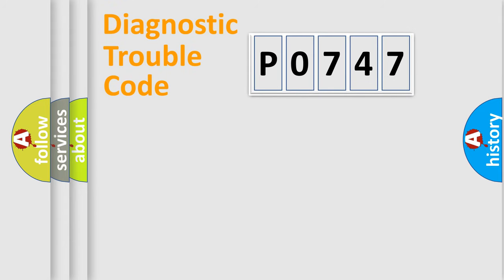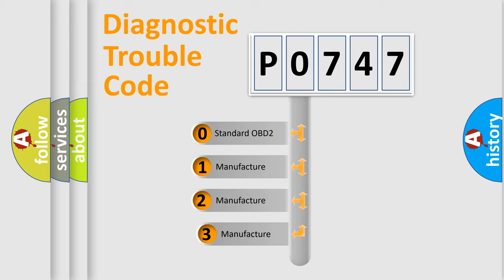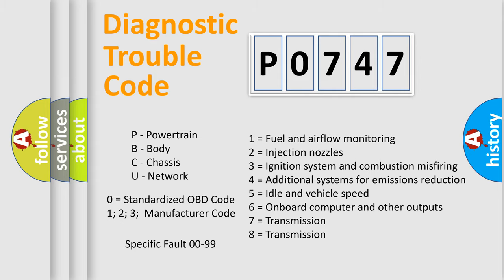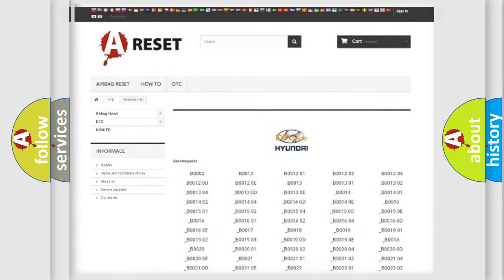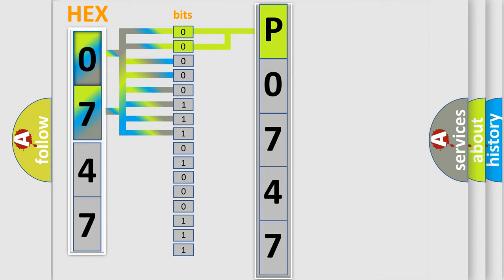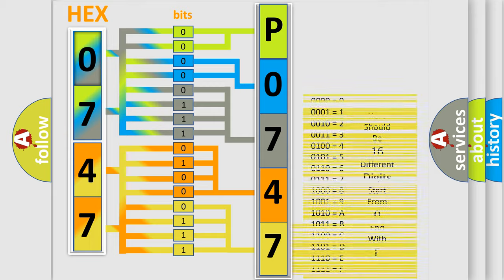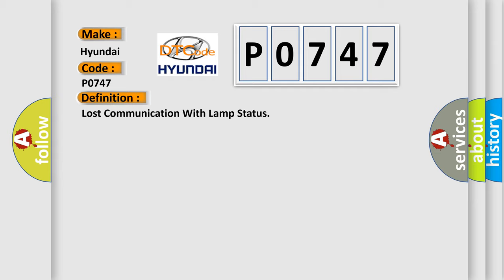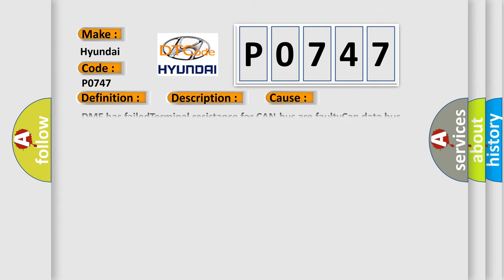DTC Hyundai P0747 Short Explanation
Contents:
0:21 Basic DTC analysis according to OBD2 protocol standard.
1:48 Insight into programming
2:58 A diagnostically understandable description of the Diagnostic Trouble Code
3:05 Basic error definition

Make:
Hyundai
Code:
P0747
Definition:
Lost Communication With Lamp Status
Description: